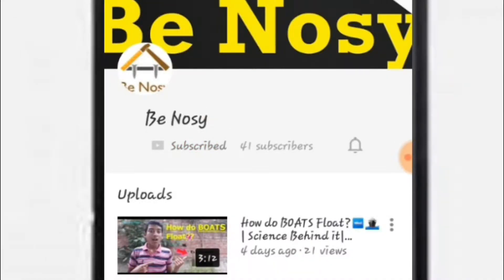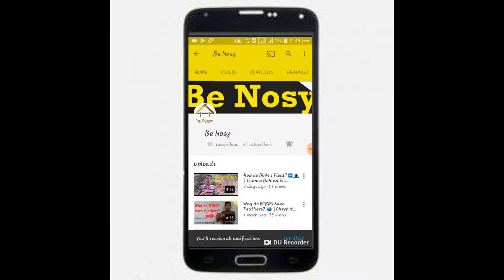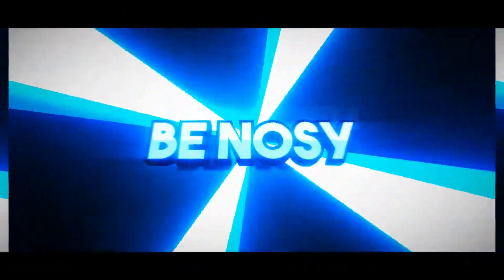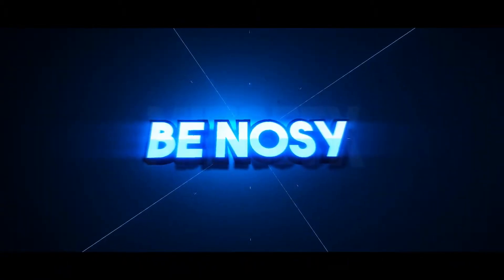World's First Hydrogen Train - Be Nosy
The world's first Hydrogen Train By Alstom. A bright blue coloured train which runs on Hydrogen With the help of fuel cells.
So this video explains about it in Brief Of Hydrogen Train.
Watch till end to get it.
So see you all soon until then BE CURIOUS.